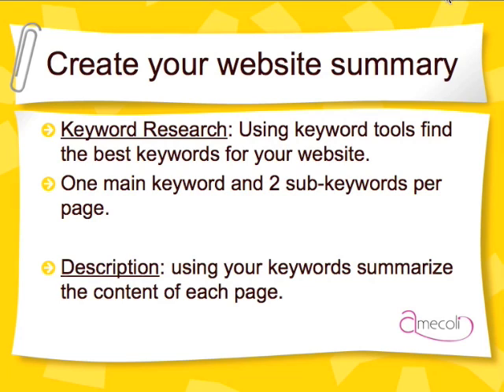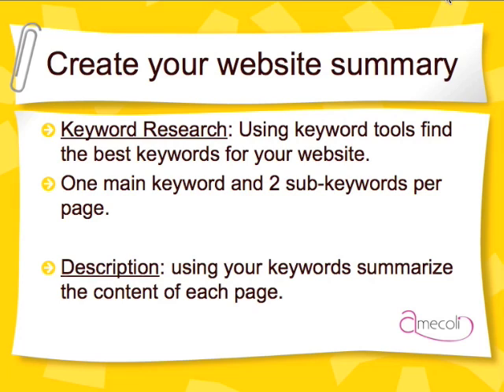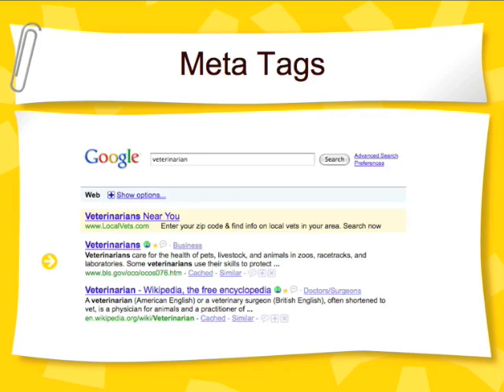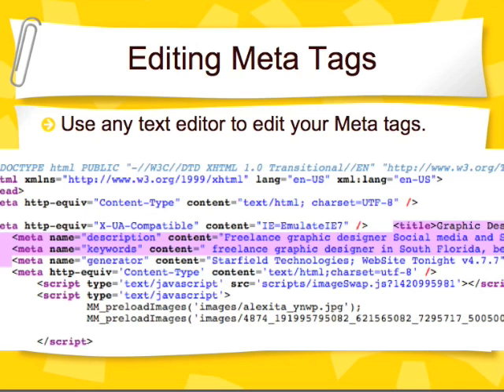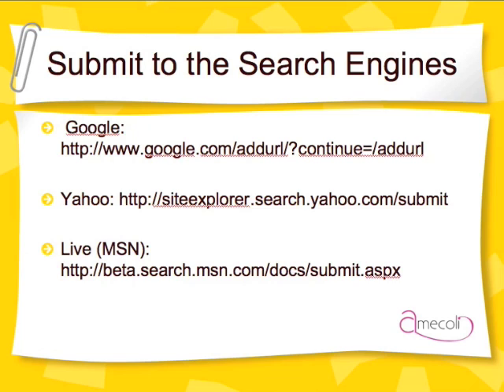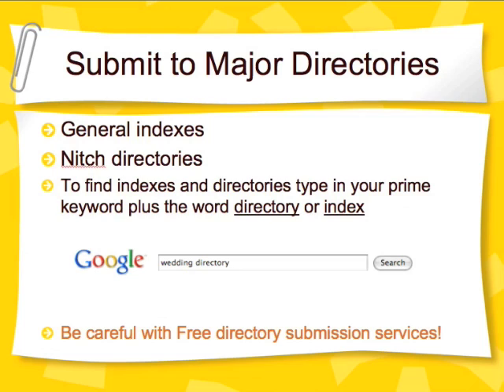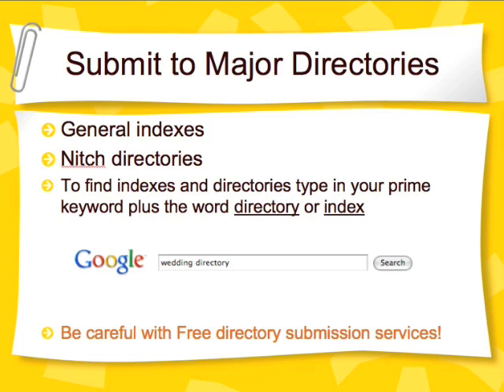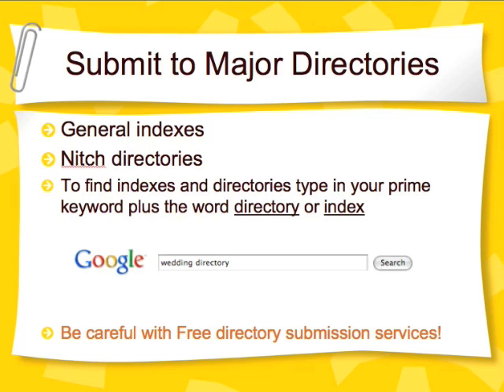New website? now what! learn to increase traffic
step by step submission plan to help you get your new website on the web and with creating traffic.